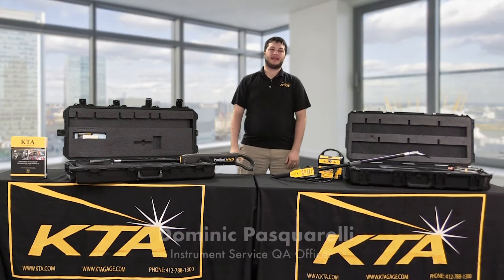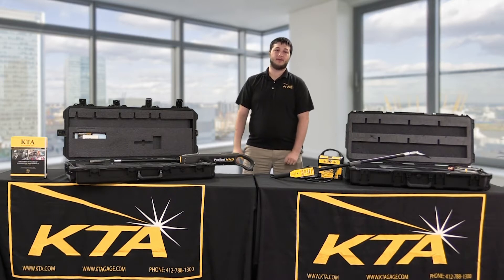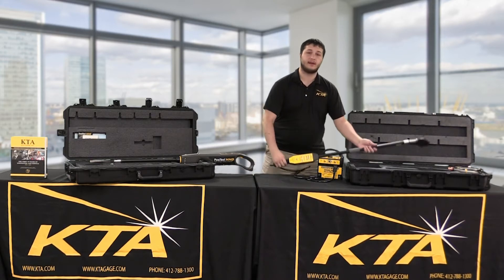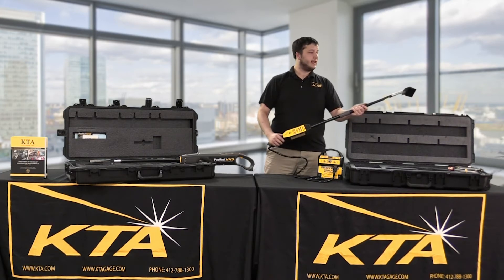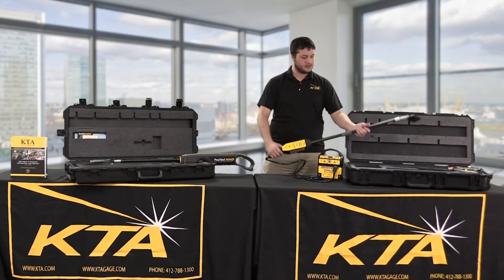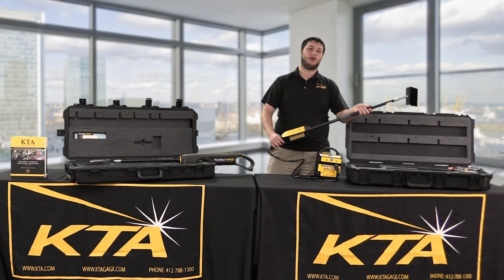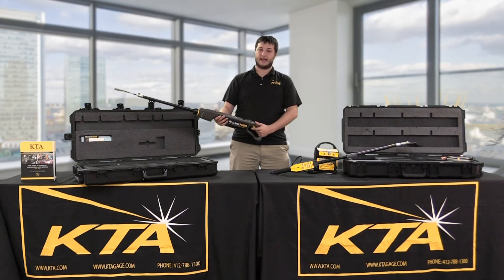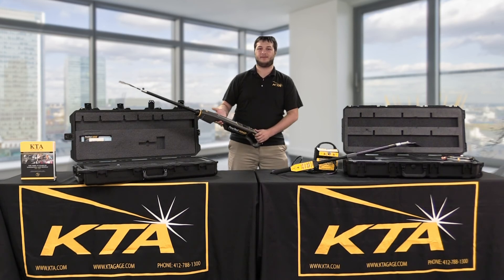KTA Gage: High Voltage Holiday Detection Equipment for Coatings Above 20 Mils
Dominic Pasquarelli discusses high voltage holiday detection, which is used for coatings above 20 mils (although with coating manufacturer approval, they can be used for coatings with less than 20 mils).

To learn more about or purchase either of the holiday detection gages in this video,